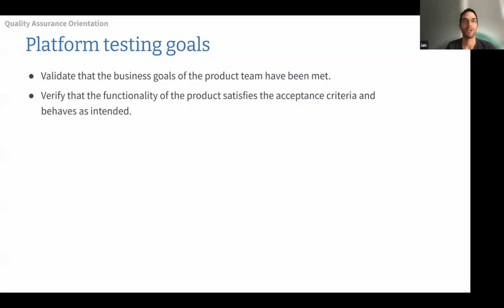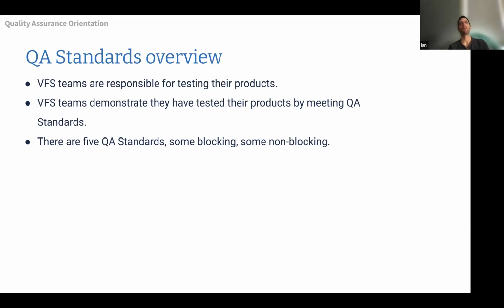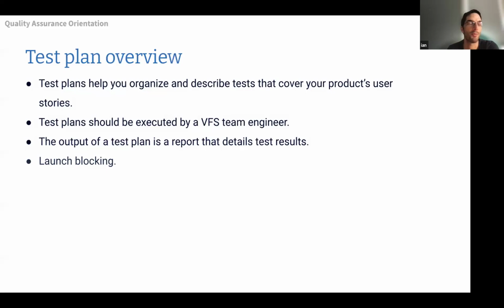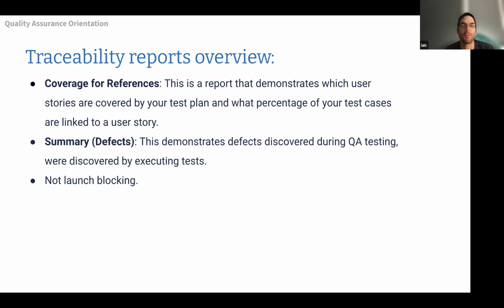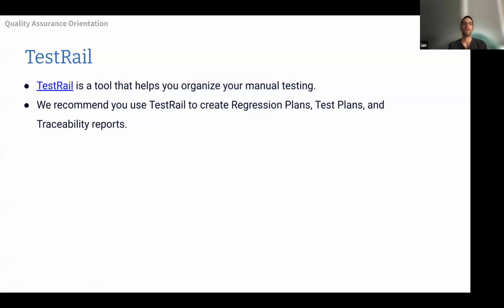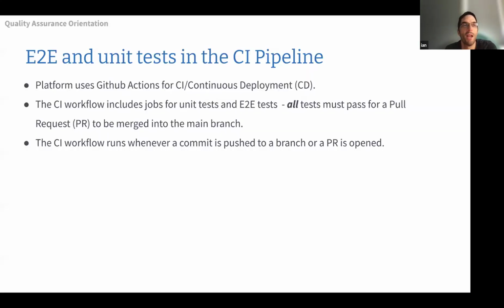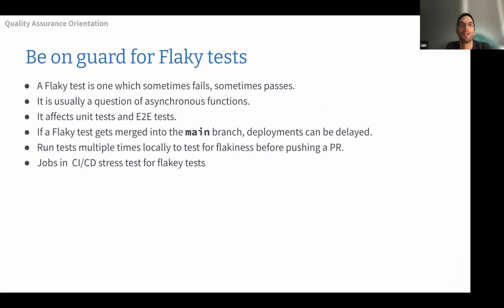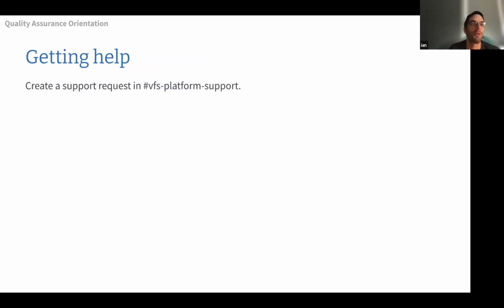QA Orientation - VA.gov Platform - 01/11/2024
More information about VA.gov Platform orientation is available on the Platform website.